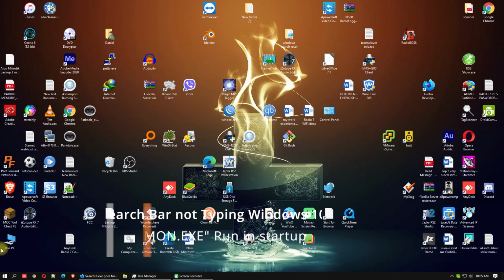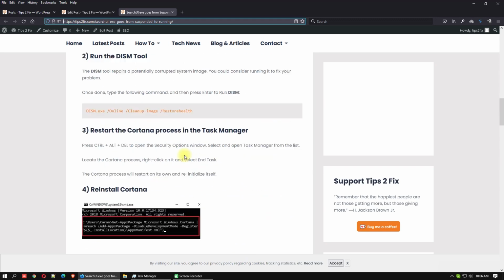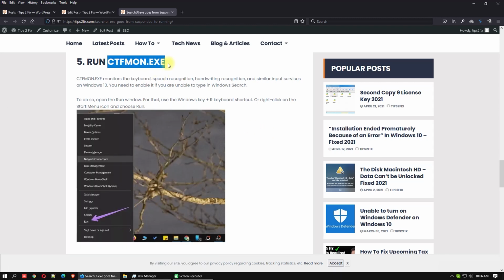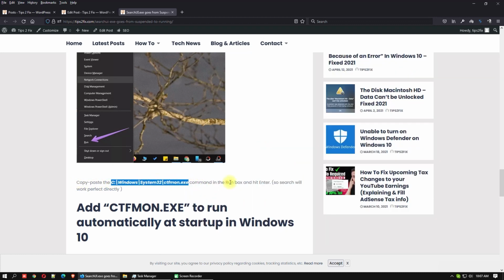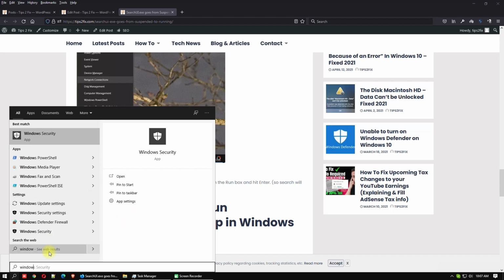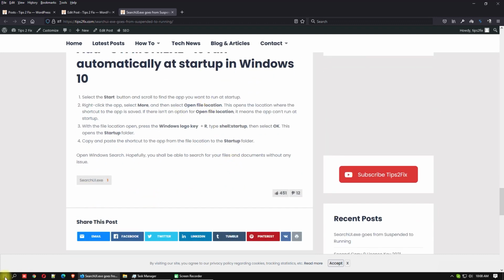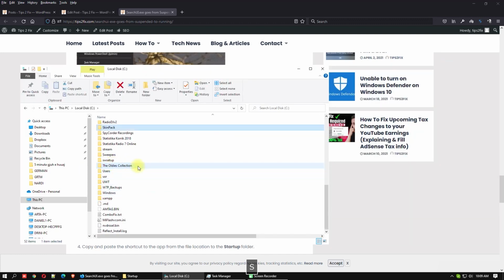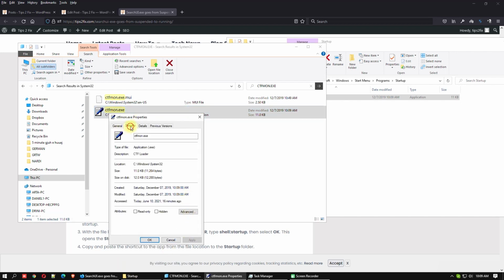How to Fix Search Bar not Typing Windows 10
In this video tutorial I'm showing how to fix search bar not typing Windows 10 start menu, this annoying problem today I'm fixing for 2 minutes for you guys , you only need to follow the steps I'm doing on the video.
Im using method with fixing , CTFMON.EXE monitors the keyboard, speech recognition, handwriting recognition, and similar input services on Windows 10.
You need to enable it if you are unable to type in Windows Search.
00:00 - intro
00:29 - navigate website
1:30 - Run CTFMON.EXE , To do so, open the Run window. For that, use the Windows key + R keyboard shortcut. Or right-click on the Copy-paste the C:\Windows\System32\ctfmon.exe command in the Run box and hit Enter. (so search will work perfect directly )
1:52 - Search started working
2:10 - Add “CTFMON.EXE” to run automatically at startup in Windows 10
3:30 Copy CTFMON.EXE to startup folder or create a shortcut and paste in this folder
3:55 Subscribe Tips2Fix
1. Select the Start  button and scroll to find the app you want to run at startup.
2. Right-click the app, select More, and then select Open file location. This opens the location where the shortcut to the app is saved. If there isn’t an option for Open file location, it means the app can’t run at startup.
3. With the file location open, press the Windows logo key  + R, type shell:startup, then select OK. This opens the Startup folder.
4.Copy and paste the shortcut to the app from the file location to the Startup folder.

Open Windows Search. Hopefully, you shall be able to search for your files and documents without any issue.